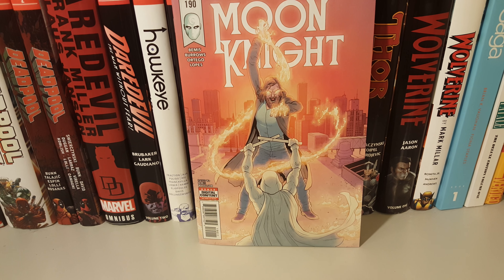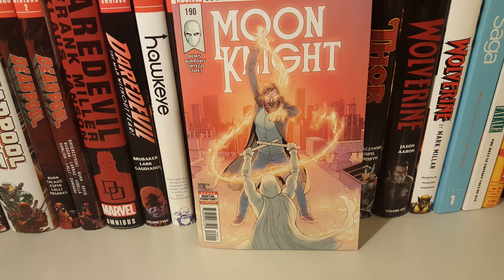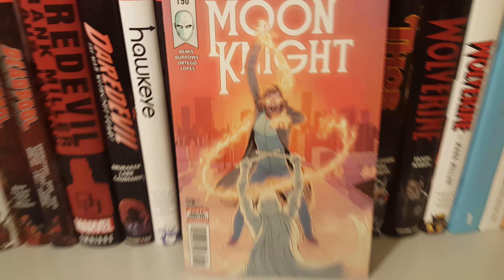Moon Knight Vol 1 Issue 190 Overview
Follow My Local Comic Book Store
Capes Kafe